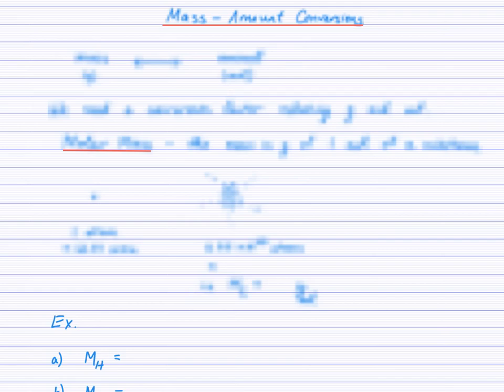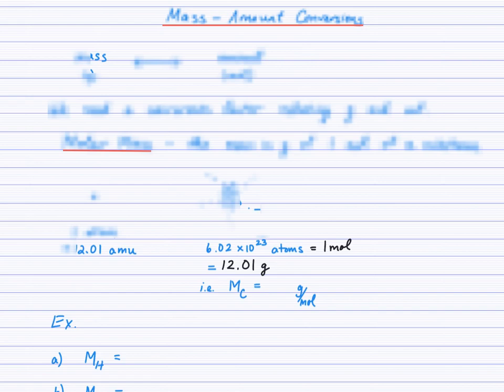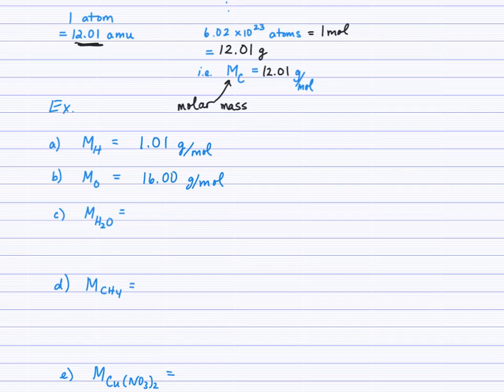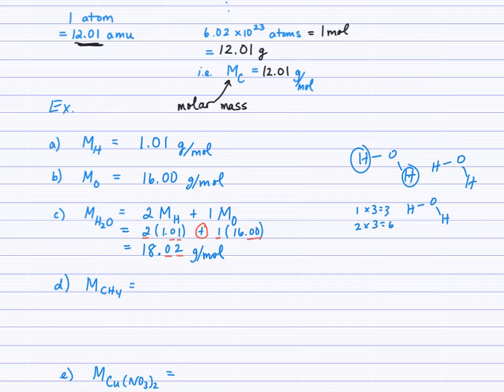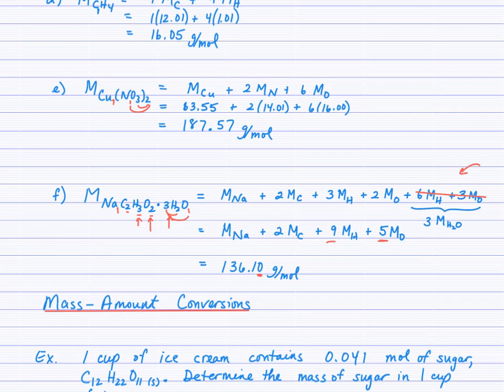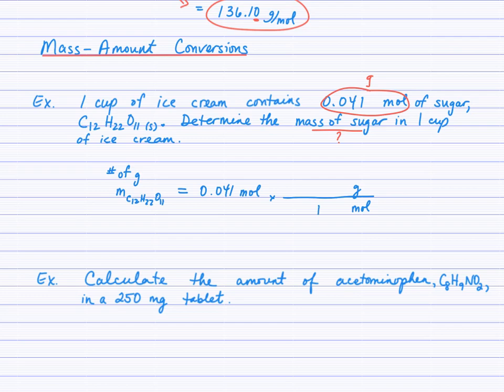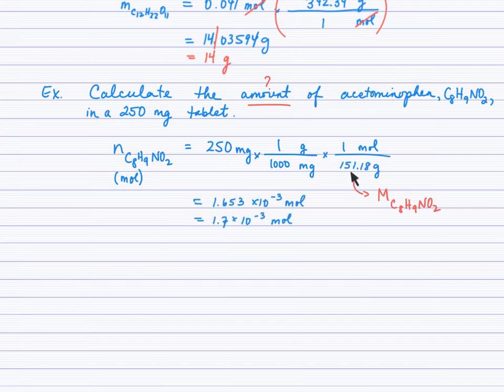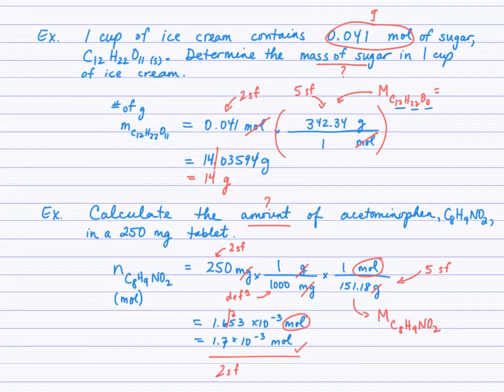Mass Amount Conversions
An explanation of mass-amount (grams - moles) conversions using factor-label method using molar mass as a conversion factor.